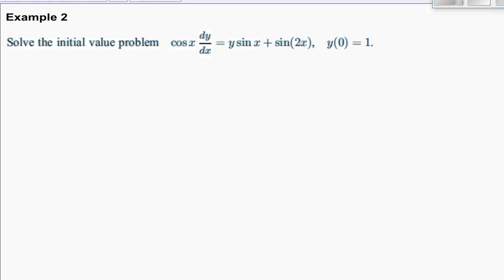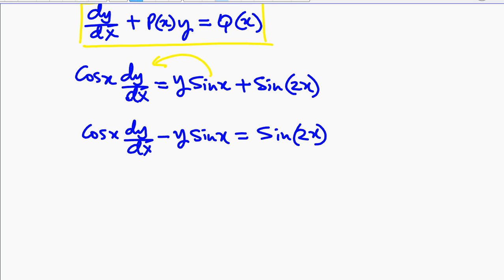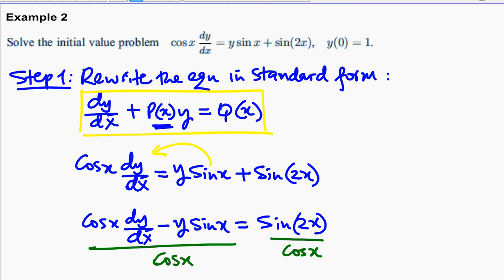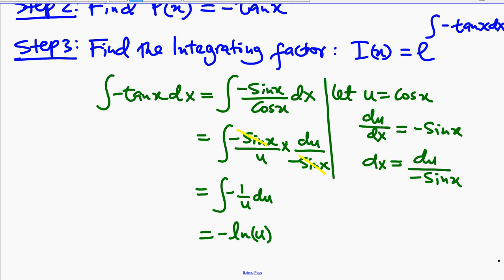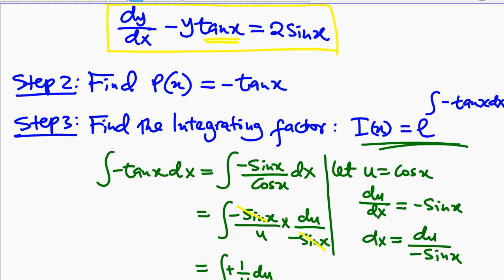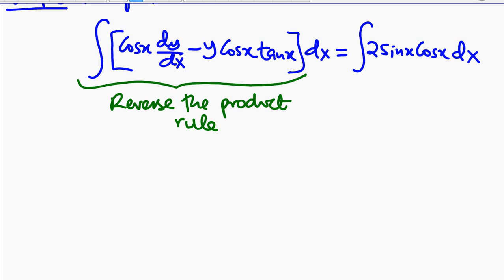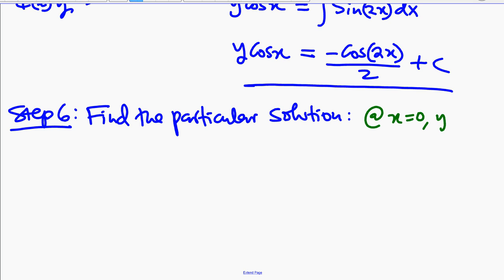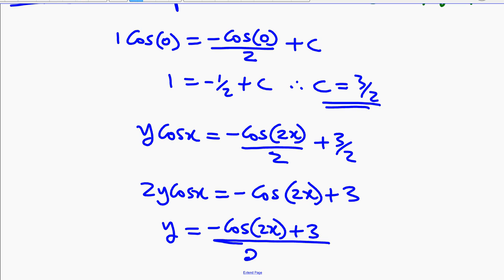The integrating factor method (Part 2)